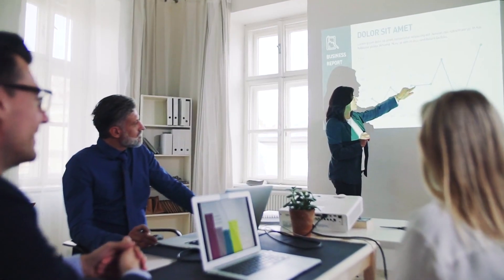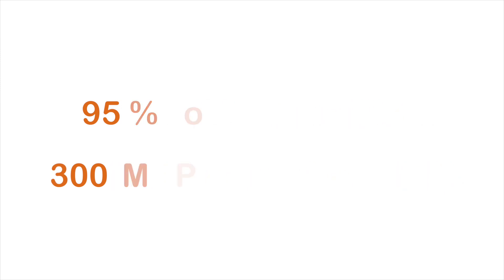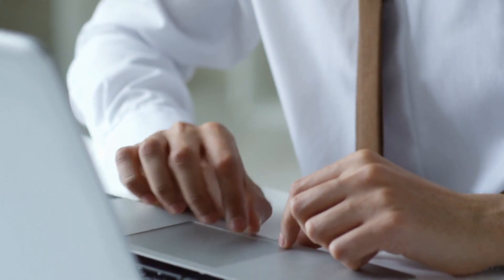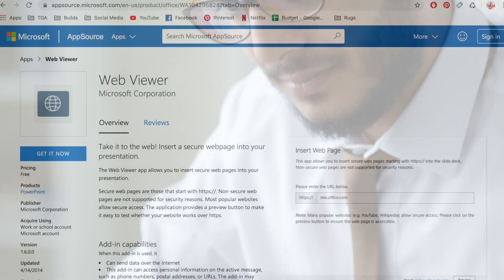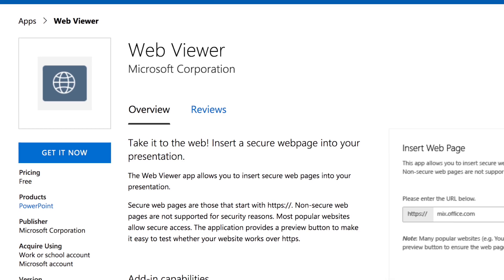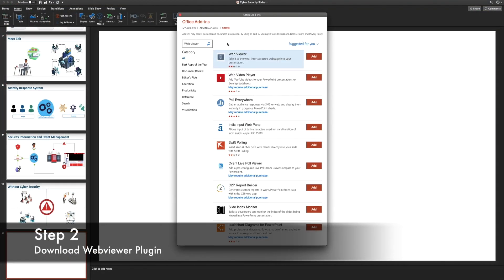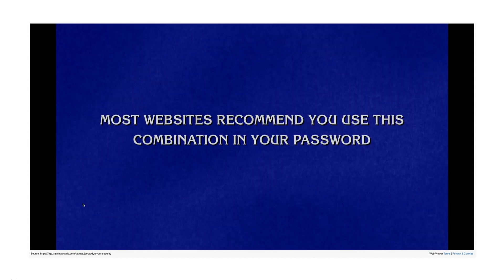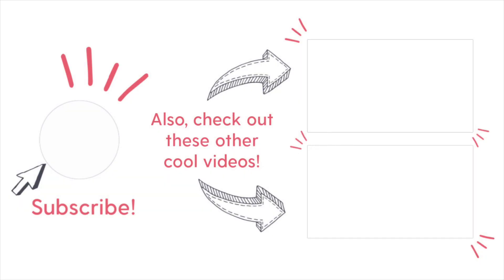The Training Arcade®: Integrating The Training Arcade®'s Games Into PowerPoint Presentations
See how easy it is to turn your PowerPoint presentations into an engaging interactive platform by integrating The Training Arcade®'s games! It's as simple as downloading Microsoft's Web Viewer plug-in and inserting The Training Arcade®'s secure web games into your presentation.

today!